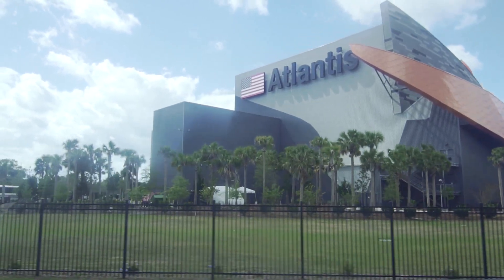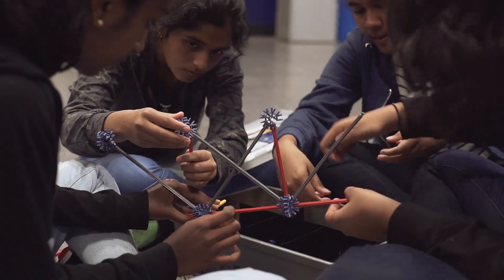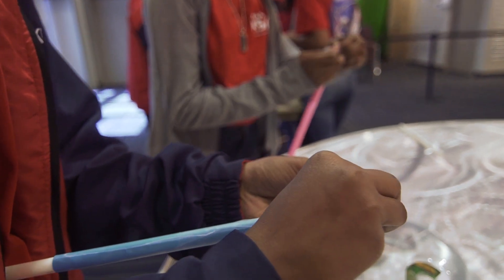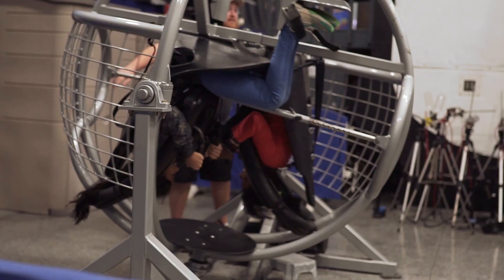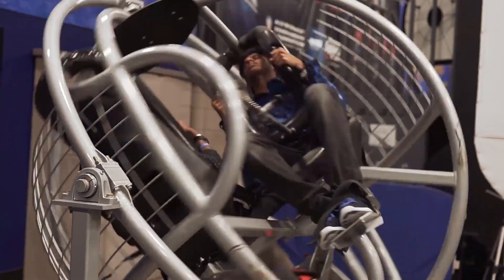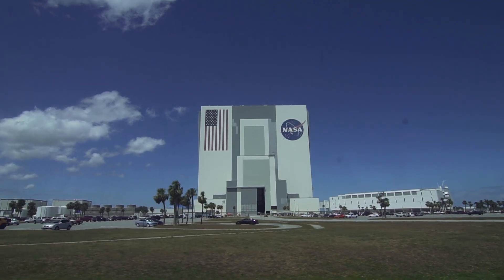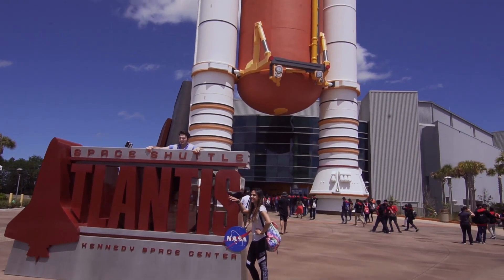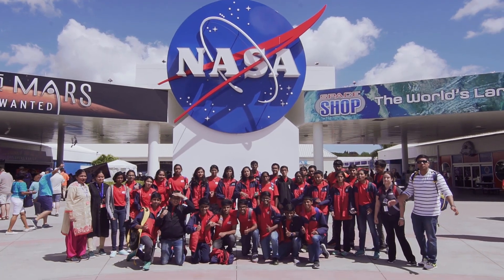National Public School, Bangalore visits NASA, USA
Partner websites - Get Handpicked Hotels, World Class Service & Best Price Guarantee on the TravelStall website. Get top deals on locations like Bali, South Africa, Thailand, Mauritius, Maldives and Dubai.

This video is a coverage of the modern classroom educational trip with National Public School trip to NASA (The National Aeronautics and Space Administration) This video covers the challenges through which the students learn about science and space. Intellectual discussions and team projects introduce the students to the concepts of space and the fundamentals of the universe

NASA is the only place in the world which is a facility that has launched a person to the moon. One of the coolest places in the world and getting to see all aspects of it is an important part of the program.
Challenge 1
Design a Truss – A backbone of the international space centre that’s still in orbit today.  In the early days no one had any idea as to what shape works best in space. Trusses seemed to be the best design. GroupWise activity of an engineering challenge of designing a truss that can hold maximum amount of weight

Challenge 2
Design a rocket out of the materials given. Tested imagination of how to be a design engineer to create and launch a rocket

Challenge 3
Make a multipurpose crew vehicle. A bag was given with all the materials to design a capsule that would carry cargo from the top of a building to the ground.

Other activities included training in a multi axis trainer to experience what an astronaut goes through in space. Practise with a ladder which is counterbalanced that gives the experience of weightlessness like when going for scuba diving. Figure out how the planets are moving simultaneously in space.

Apart from this a bus trip takes the children to PAD39A, the launch site of the rocket, the Saturn 5 Complex from the Apollo program and the Space shuttle Atlantis.